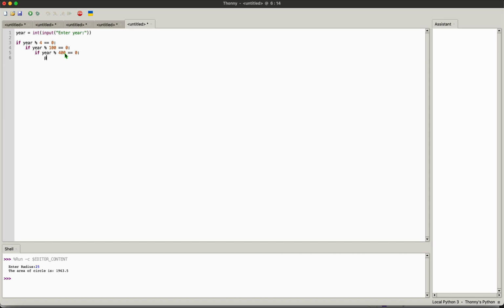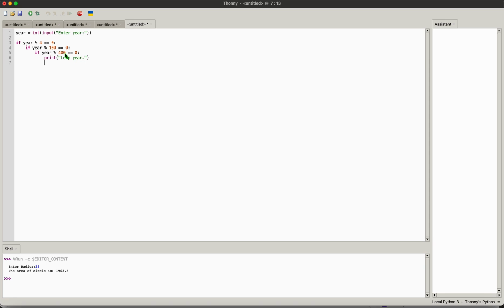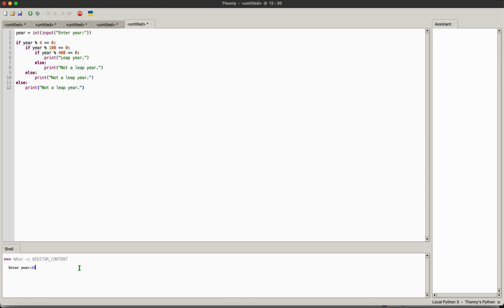Create a Leap Year Checker in Python – Beginner Project!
In this video, we’ll build a Python program that checks whether a given year is a leap year or not. This fun and easy beginner project will help you practice conditional statements and basic logic in Python. Whether you're just starting out or looking for a quick coding exercise, this is a great way to improve your skills. Let’s get started and code a leap year checker together!